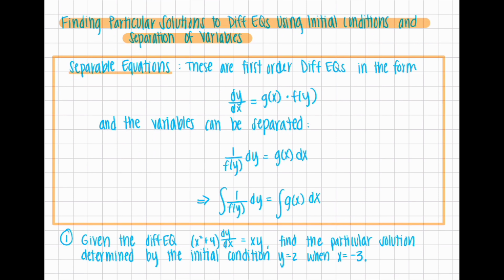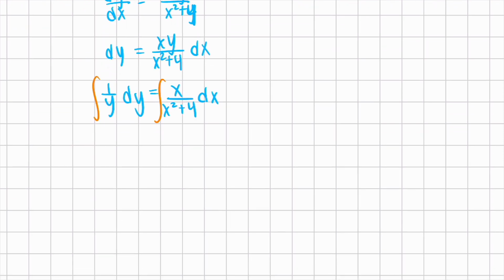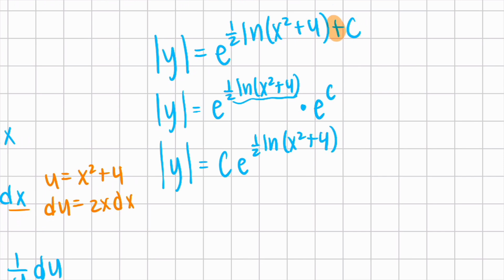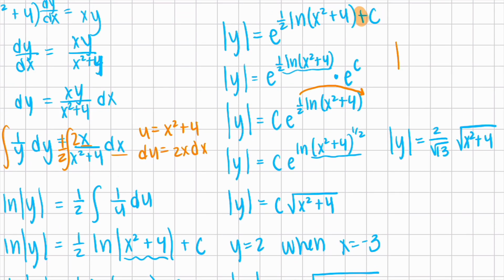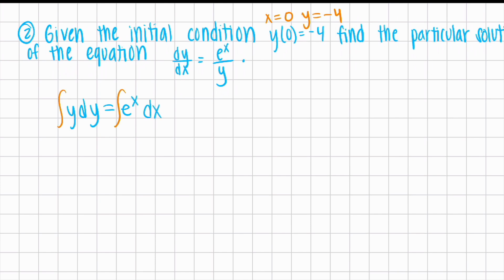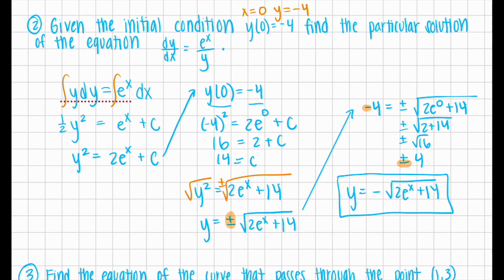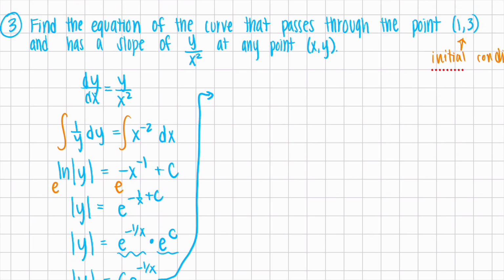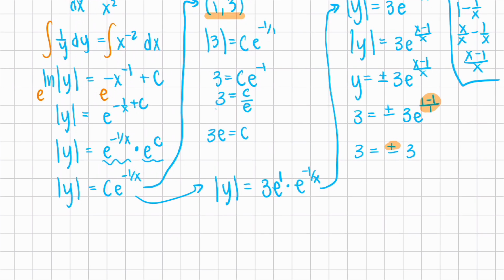Finding Particular Solutions to Differential Equations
This calculus video works through a few examples of finding particular solutions to differential equations using separation of variables and an initial condition.

Are you taking AP Calculus AB or AP Calculus BC?  This video covers section 7.7 Finding Particular Solutions Using Initial Conditions and Separation of Variables.

Feel free to request any topics or questions in the comments section.